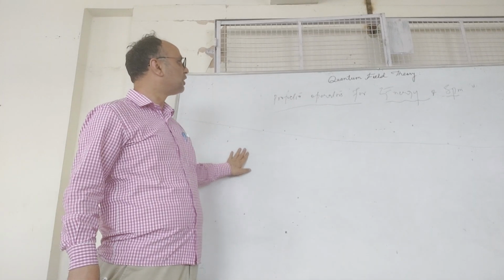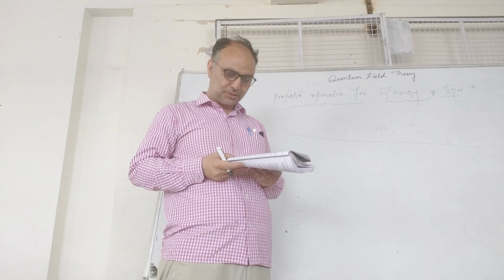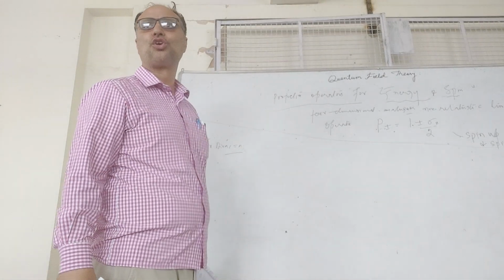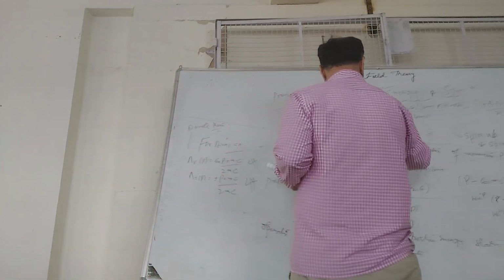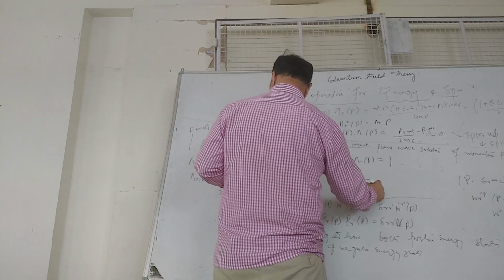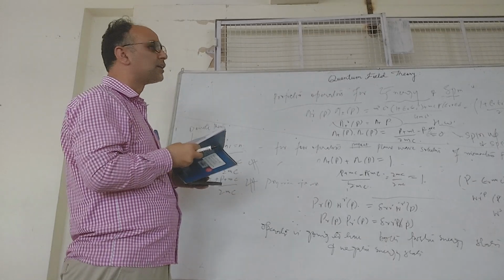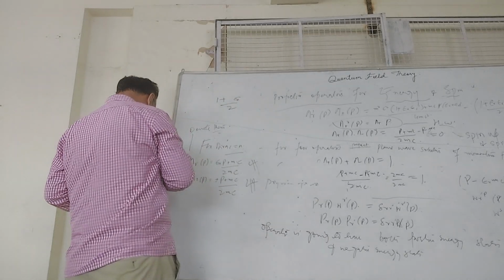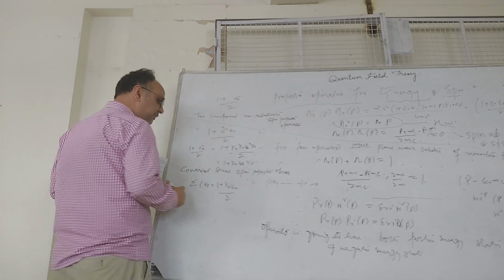Quantum Field Theory lecture 18(Suhail Ahmad)